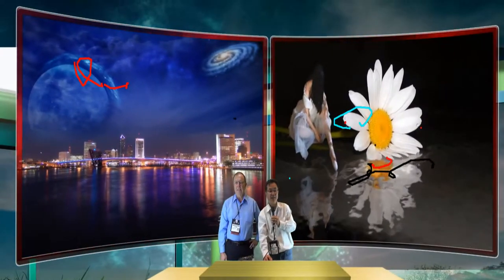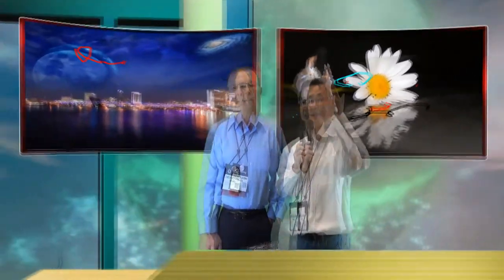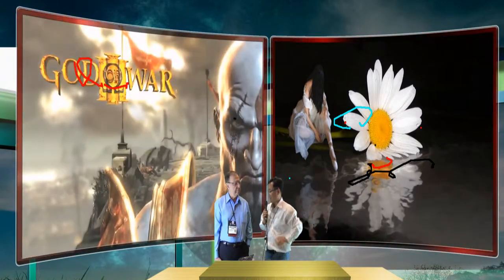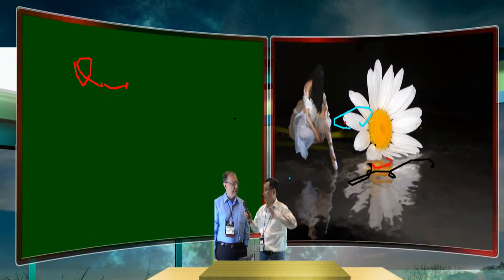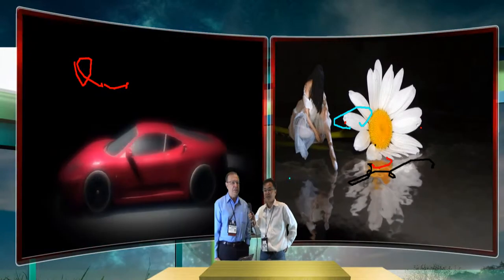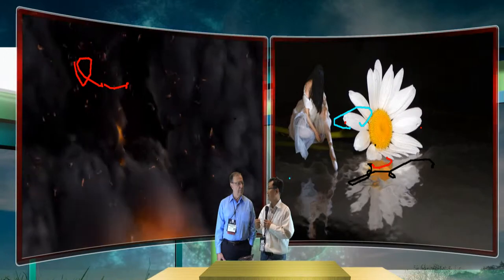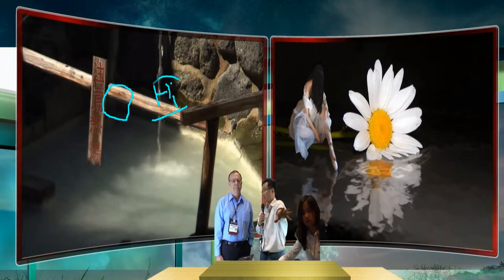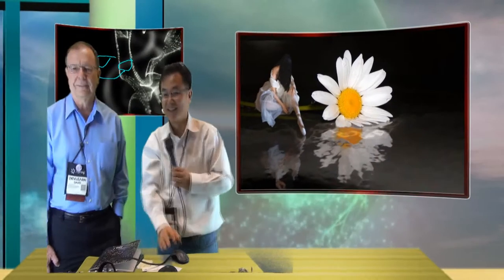iStudio 240 Presentation Demo at DEVLEARN 2014, LasVegas Bellagio